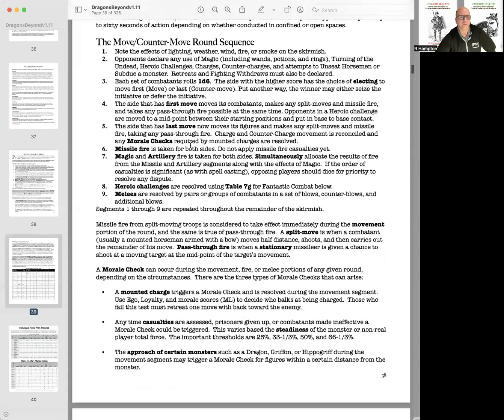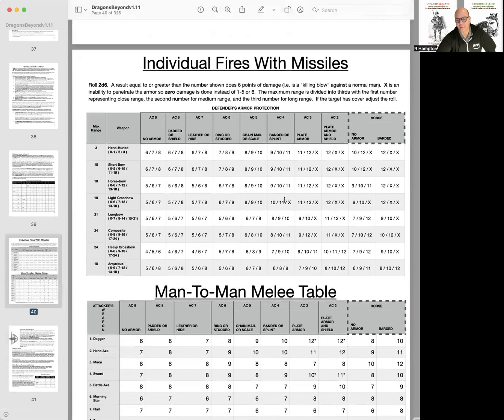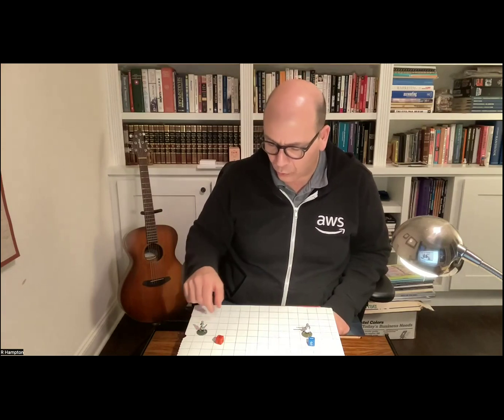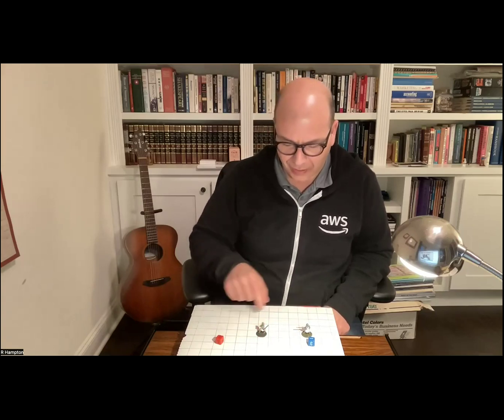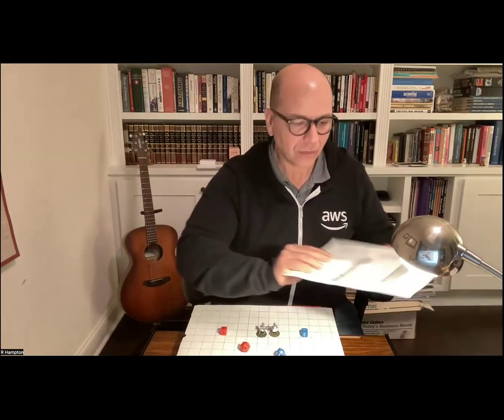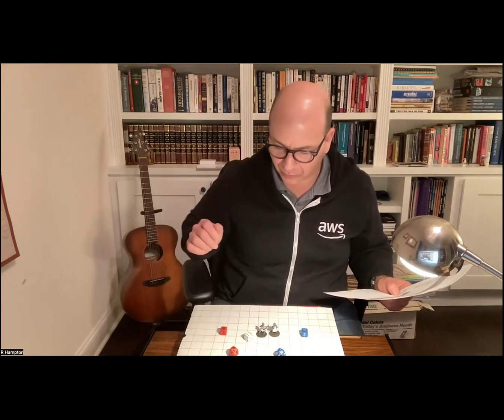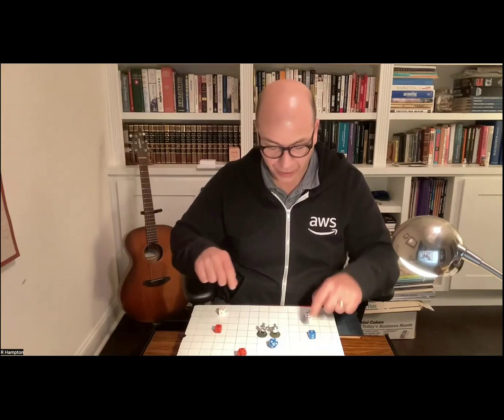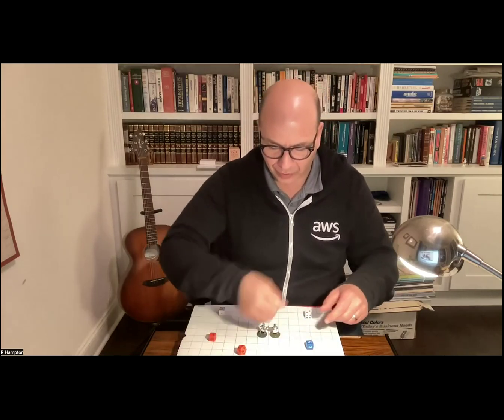Dragons Beyond - Designer Walkthrough - Part 7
Using just the first 4 pages of the Melees and Combat chapter from Dragons Beyond, can we have a battle?  Yes we can.  Two 1st level Fighting-Men, both with 5 hit points and wearing plate mail square off on a featureless plain.  One has a spear and the other a sword.  Who will win?  Shout out to @memyselfanddierpg for the concept.

Edit: And of course I forgot that a 1st level F-M also gets a +1 improved damage, so the Spearman is even luckier because he won the battle with his spear thrust(s) after suffering a grievous slash that took him down to 1 hit point.